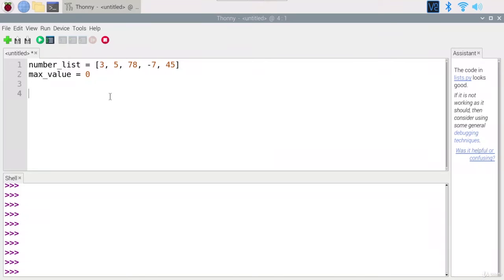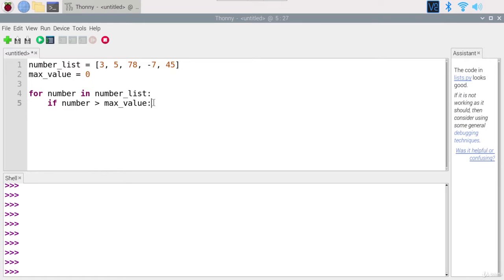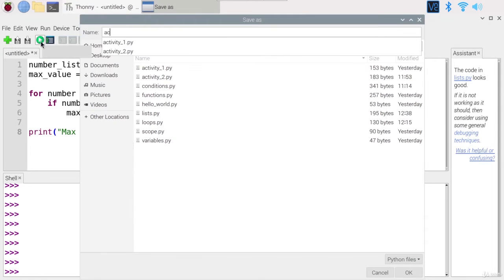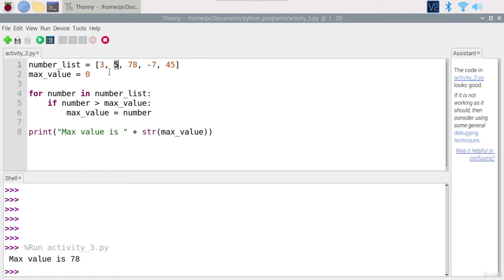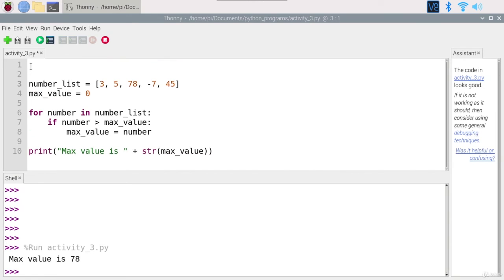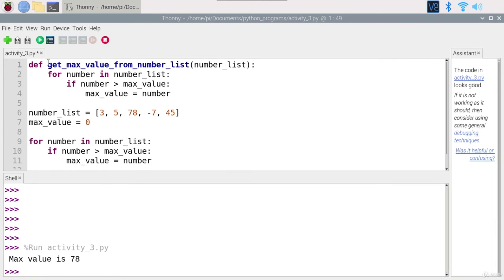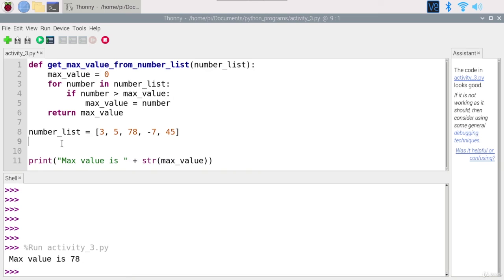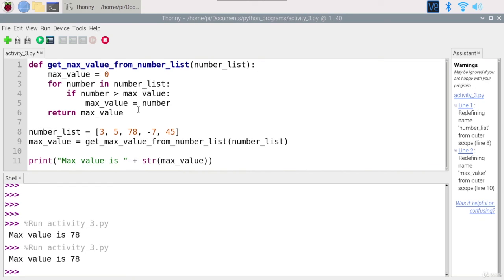4.8: Lập trình Python 3 - Activity 03 Solution